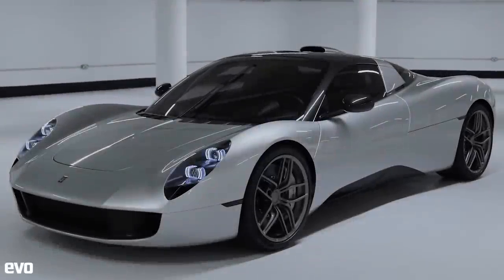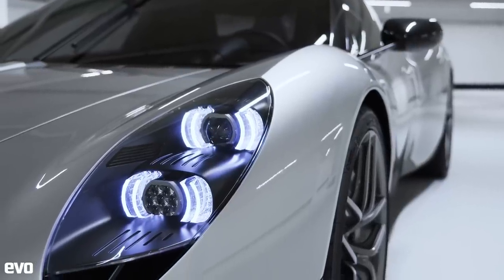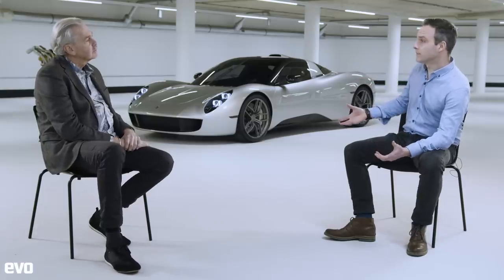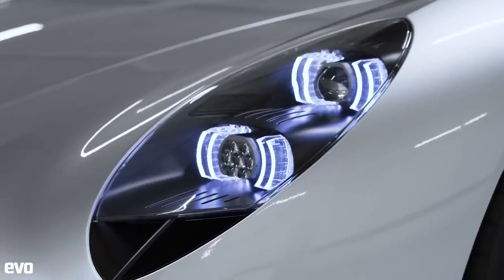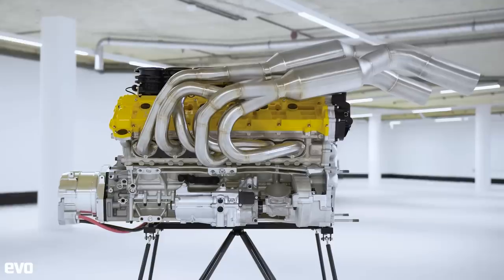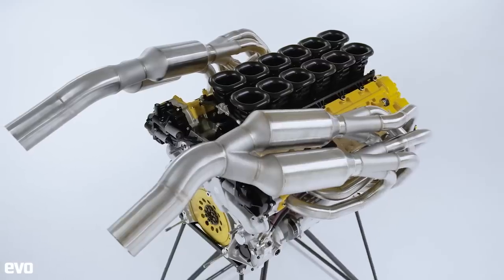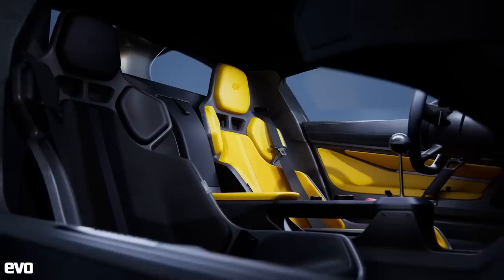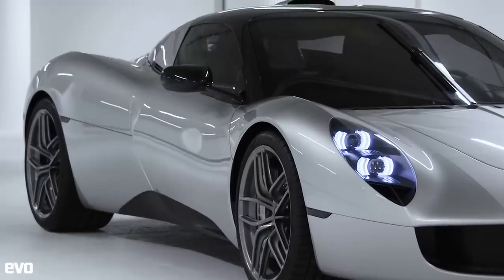GMA T.33 | evo UNWRAPPED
The GMA T.50 shook the industry when it was revealed last year, so how do you follow it up? Adam Towler sat down with GMA founder Gordon Murray to explore the finer points of its new brother – the T.33 – a supercar Murray’s had in his head for the last 25 years.